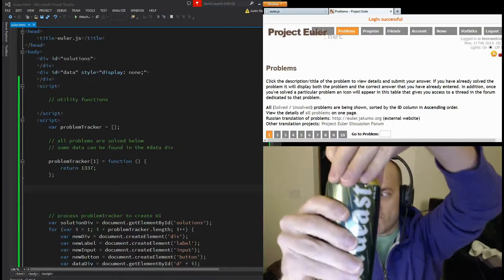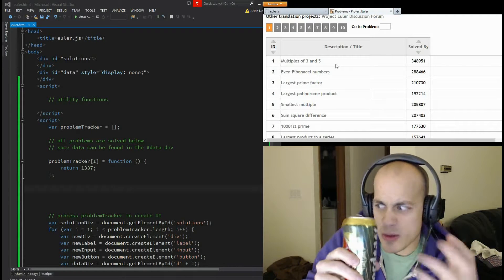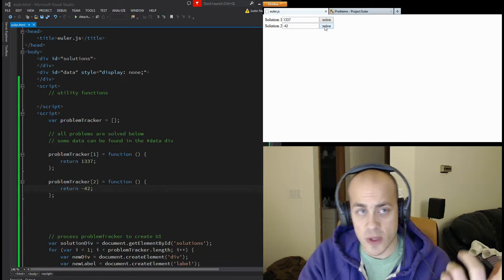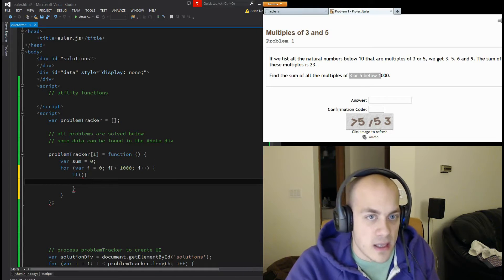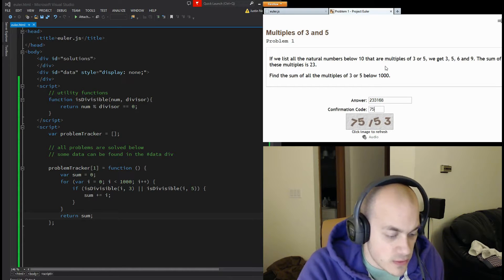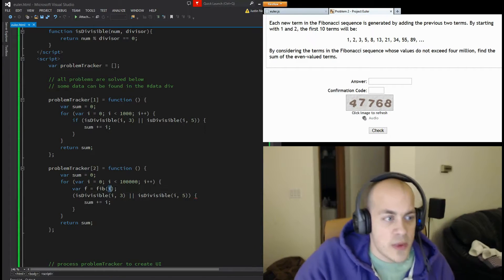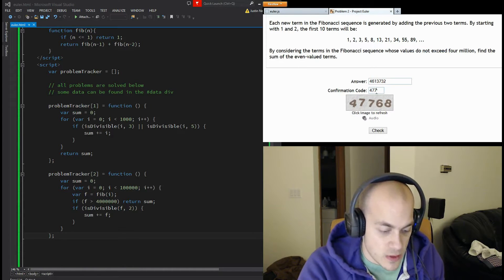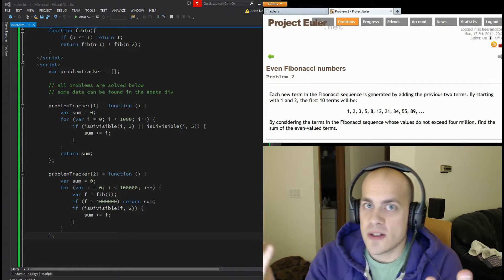B&C - Project Euler - Problem 1 and 2 (Javascript)